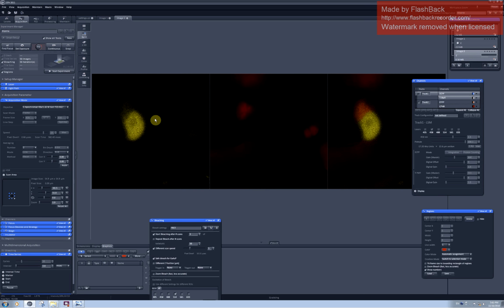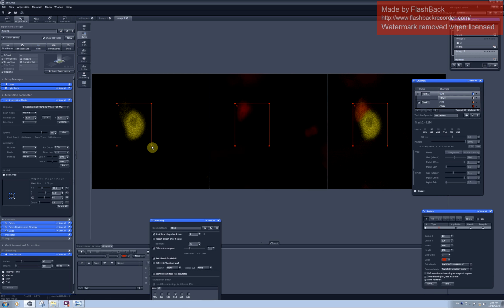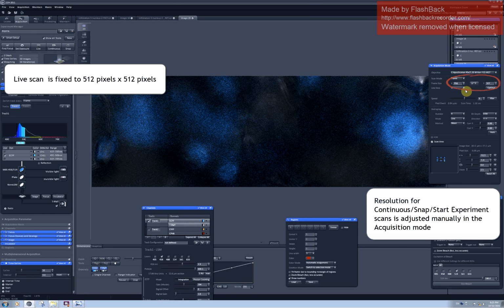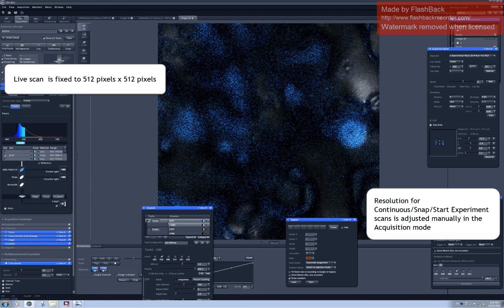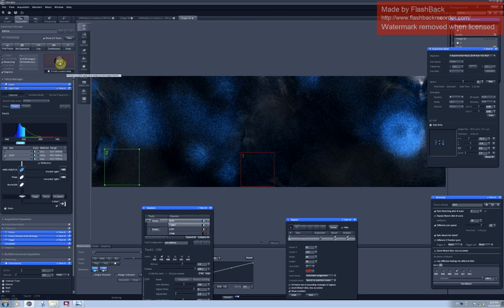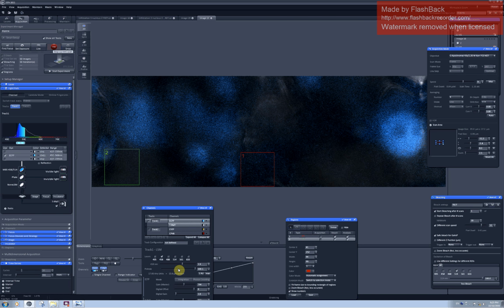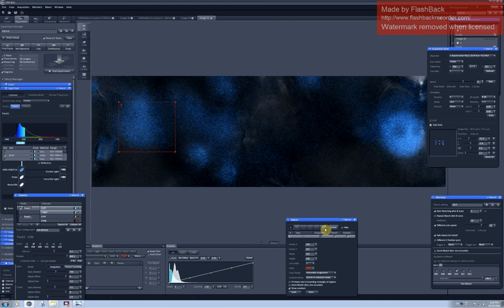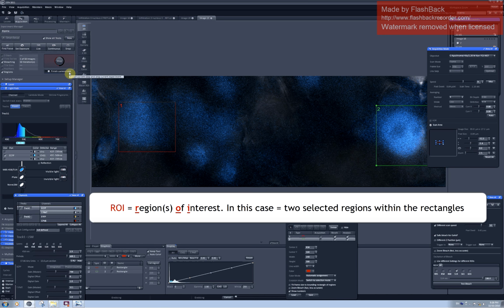Software bugs. ROI resolution not rescaled from Live scan resolution to Continuous scan resolution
If you select ROI in LIve scan (512 x 512 pixels) it might not be rescaled to the resolution you manually set for your experiment (ROI will appear shifted and will be of a wrong size). Run a Continuous scan and reselect your ROI.